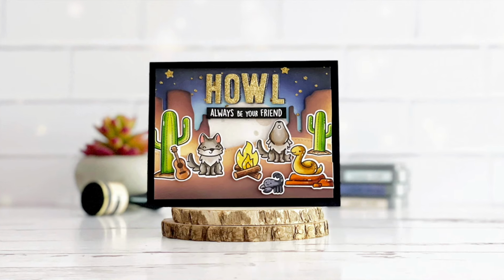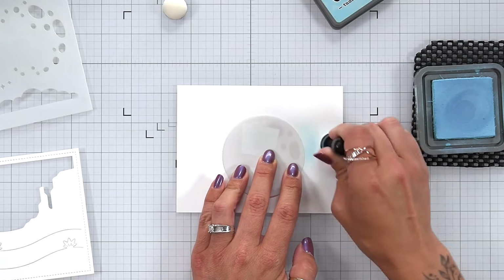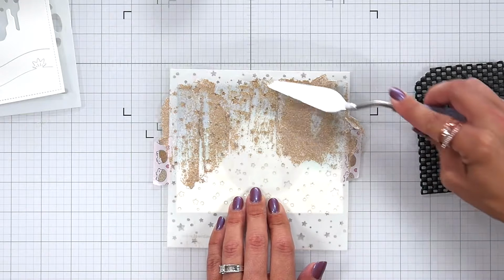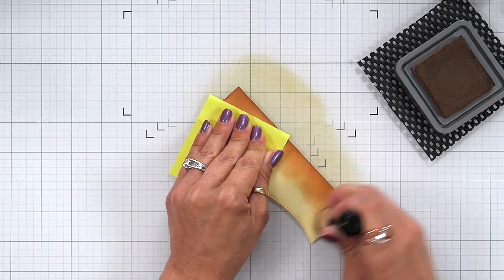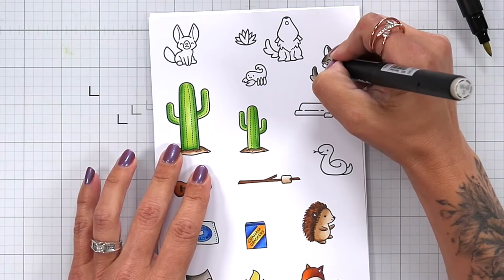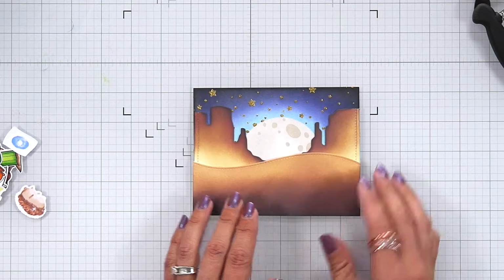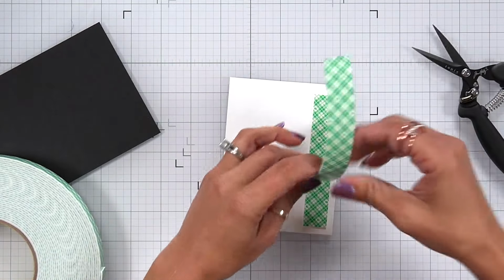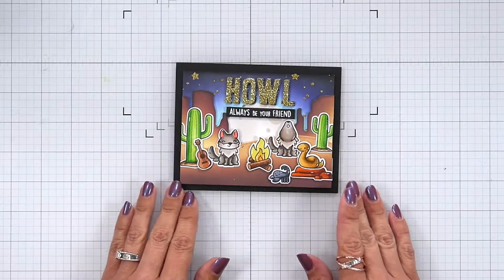Ink blended scene card with Mindy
to see our products, more ideas and inspiration! In this video, Lawn Fawn designer Mindy shows us how to create an ink-blended nighttime desert scene. She combines Nighttime Sky Stencil and Desert Canyon Backdrop with critters from Wolf Before 'n Afters to send a howling sweet message!

• 80 lb. cardstock - white